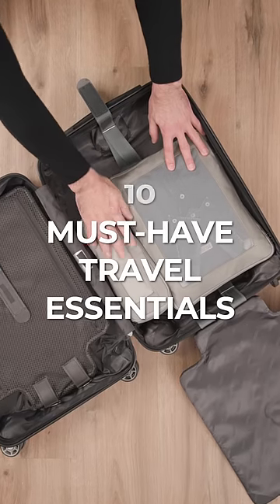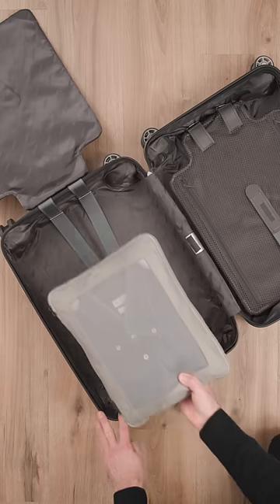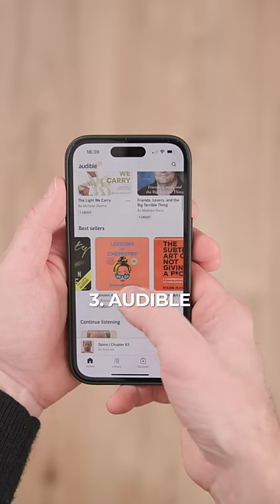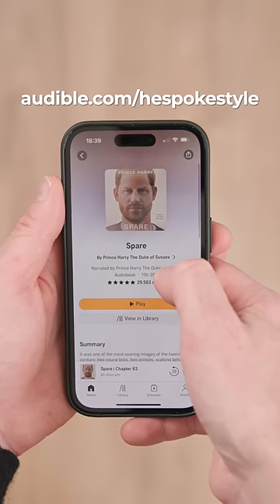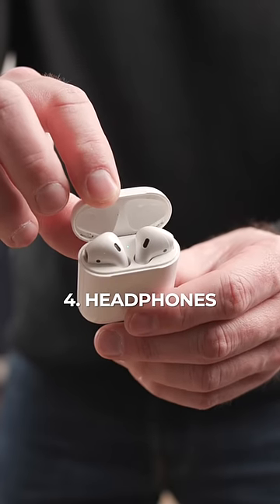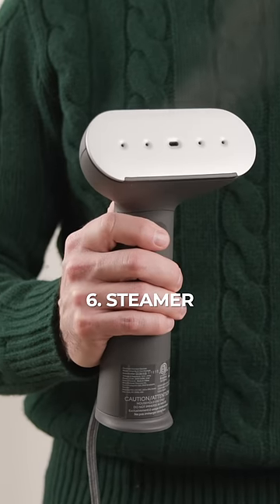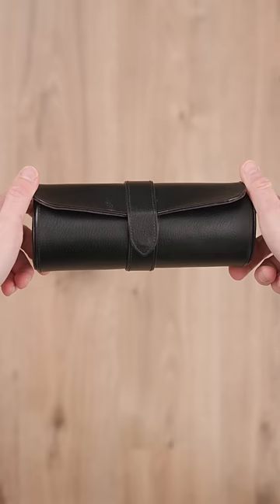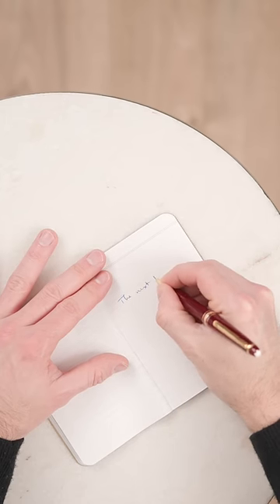My 10 Must-Have Travel Essentials for 2023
As a frequent traveler for the past 25 years, I’ve road-tested my fair share of gear, luggage, and accessories. And over that time, I’ve really zeroed in on what what I truly need, what works best for me, and what brands offer exceptional quality. So, here, for 2023, is my list of must-have travel essentials.